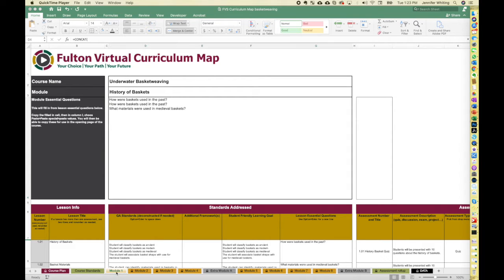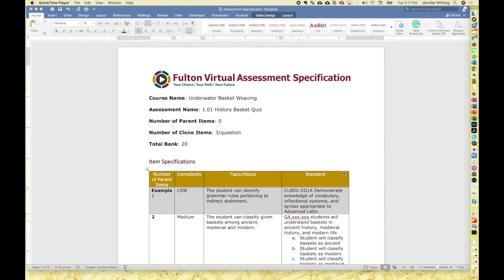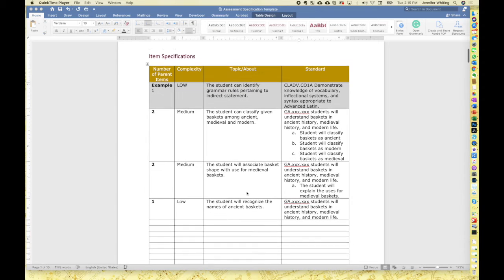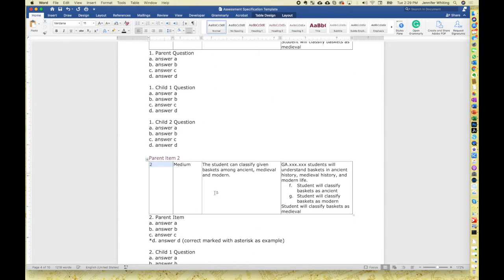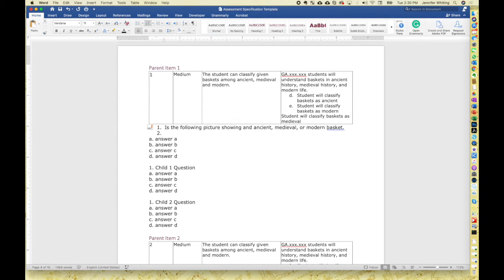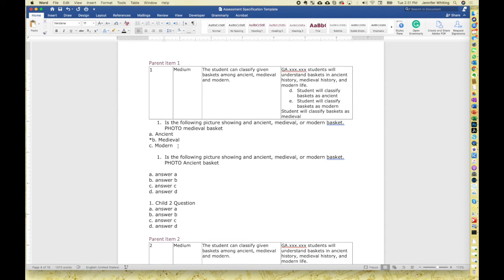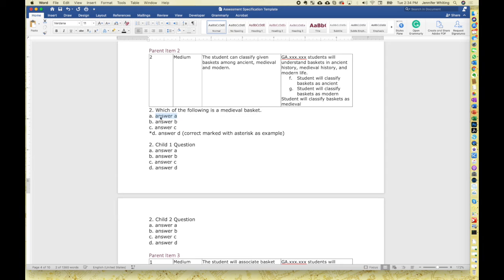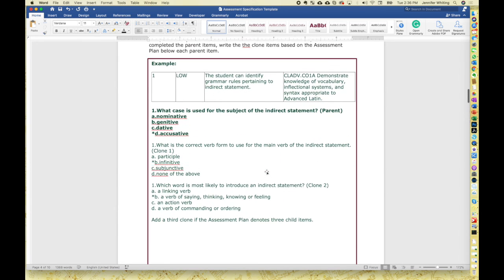Curriculum Map to Assessment Spec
Fulton Virtual School